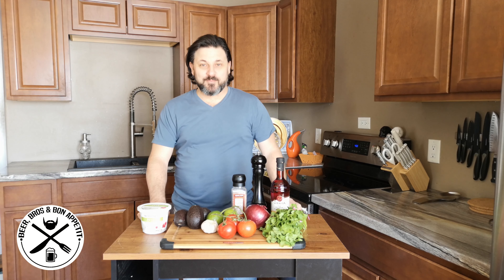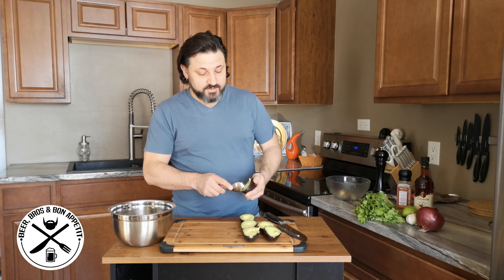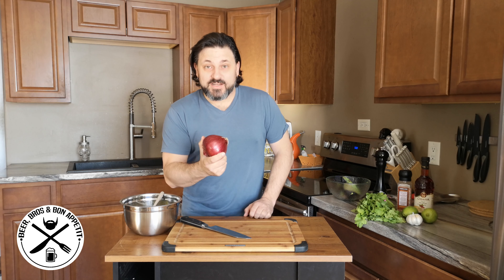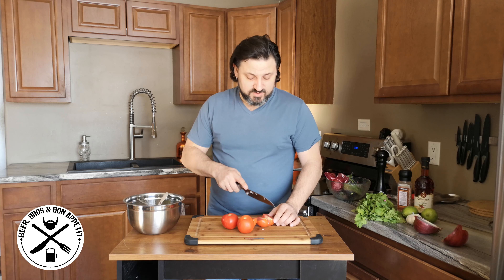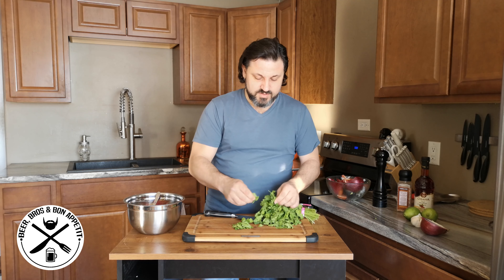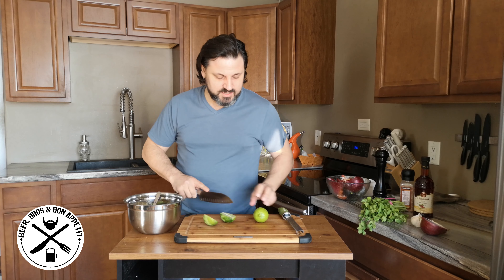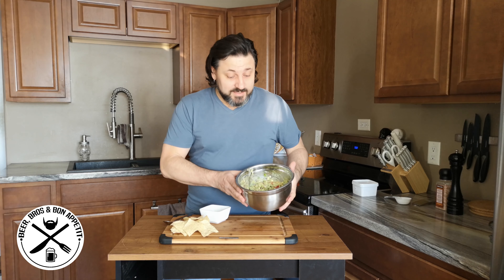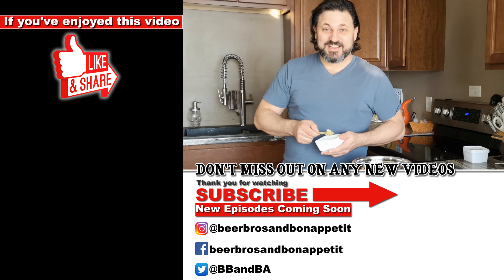Holy Guacamole | Not so traditional Guacamole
Holy Guacamole | Beer, Bros and Bon Appetit 4K

Not so Traditional Guacamole

Make this for your office pot luck, as a dish for visiting guests, for Mexican night with the family.  This guacamole is so simple to make and is definitely a crowd pleaser.

Ingredients:
- 3 Ripe avocados, diced
- 3 tomatoes, de-seeded and diced
- 1/2 red onion, diced
- 1/4 cup cilantro, roughly chopped
- 2 limes, juiced and zested
- 4 cloves of garlic, minced
- 3 Tbsp Red wine vinegar,
- 1/2 cup feta cheese, drained and cubed/crumbled

Serve with your favorite tortilla chips, on your tacos or fajitas.

WHERE DOES OUR MEAT COME FROM?
Most of the meats that are used in our videos are part of our order from Chambers Food Service. They serve most of Ontario, Canada. Chambers Food Service is a Shop at Home Butcher and Grocery Service, simply put they take your family out of the grocery store and provide you with AAA, All Natural, Canadian Meats delivered right to your door!
- Ask for Mary and use my name, Chris Blais, to take advantage of instant savings. We also get credit for referrals.